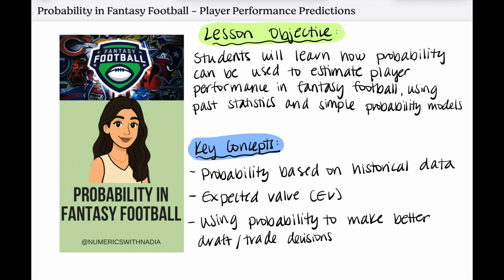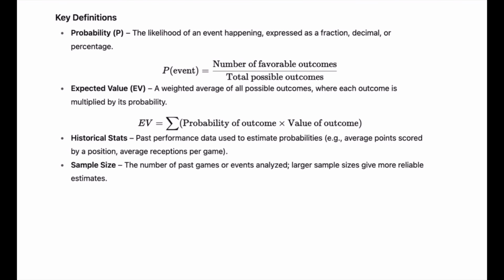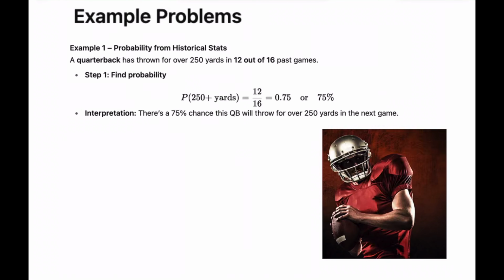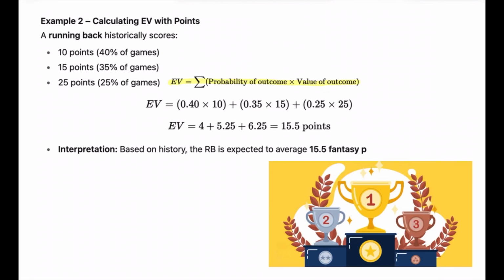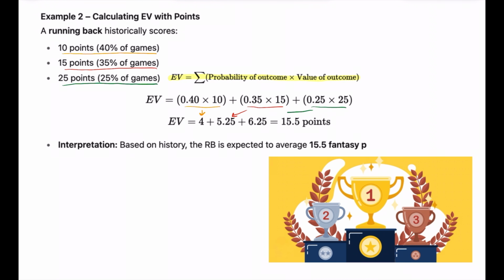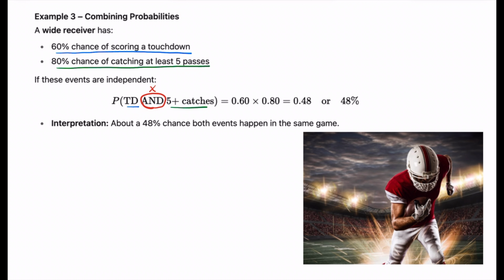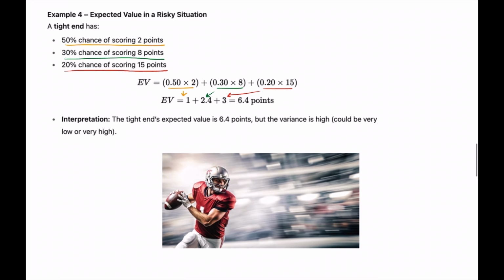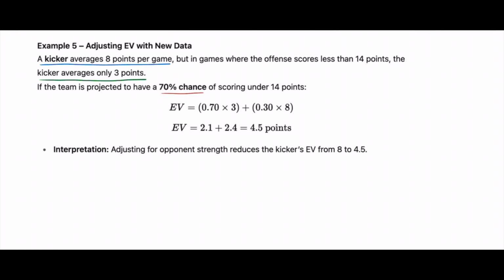The Math of Fantasy Football: Probability for Smarter Picks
Ready to take your fantasy football strategy to the next level? 🏈 In this video, we’ll break down how to use probability to make smarter roster decisions and improve your chances of winning. You’ll learn:
- How to calculate expected value (EV) for player positions
- How to use historical performance data to make predictions
- How to compare probabilities of different outcomes (touchdowns, yardage, receptions)
- Key definitions like probability, sample size, and variance explained clearly
- Step-by-step example problems to apply these concepts in your fantasy football lineup decisions

Whether you’re a seasoned fantasy football player or just getting started, this lesson will help you think like a statistician and make data-driven moves that give you an edge in your league.

📚 Part of our Probability Playlist – learn math concepts through real-world applications you love.